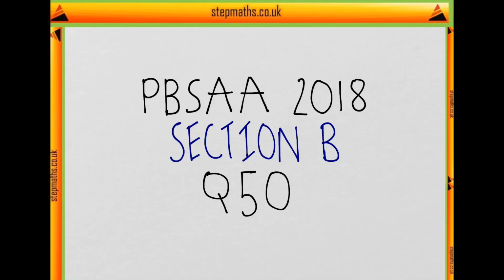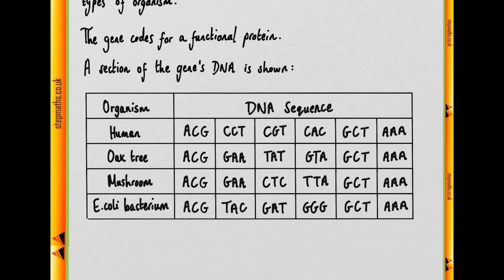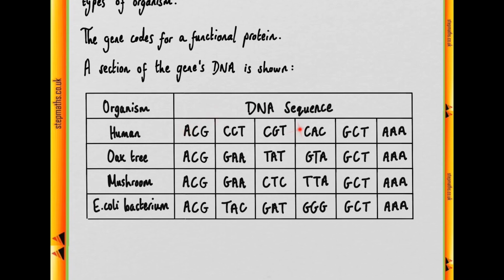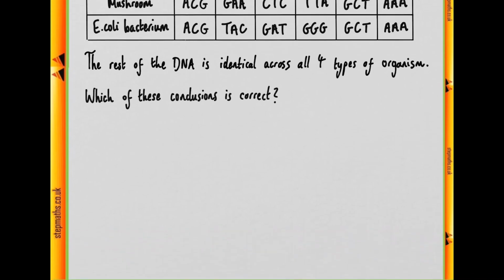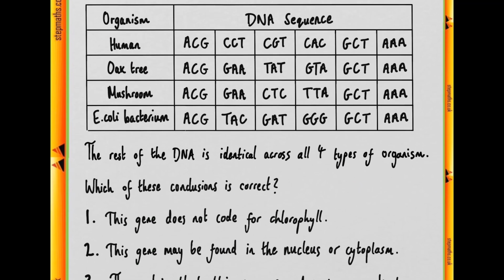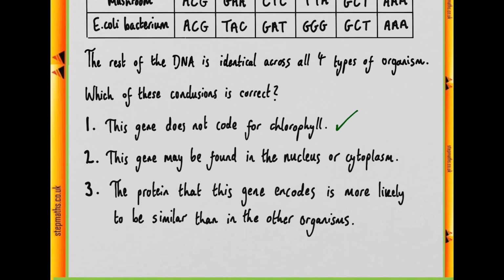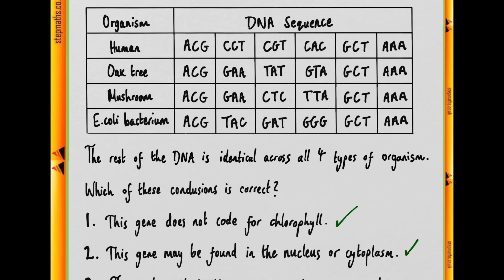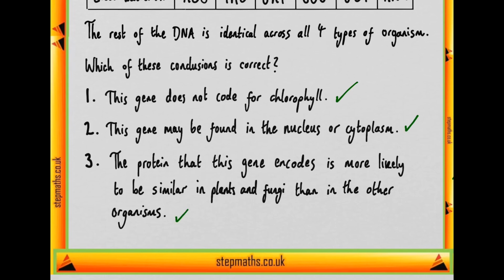PBSAA 2018 Section 1 - Q50 - Gene Sequence - Worked Solution